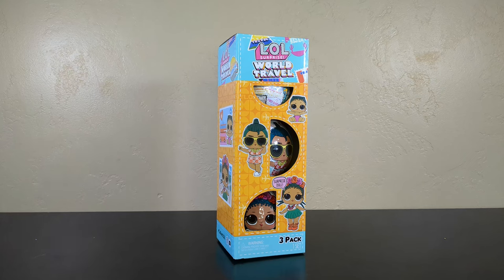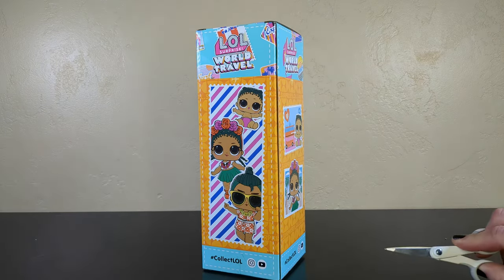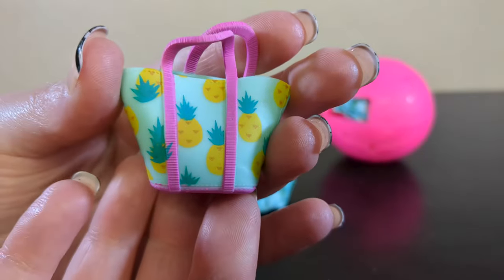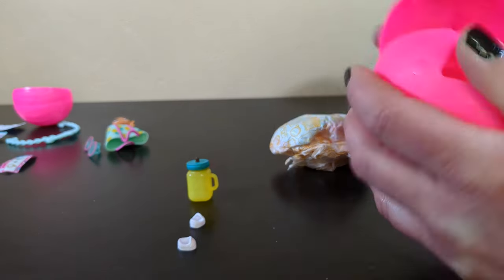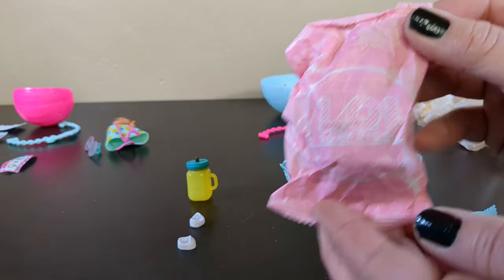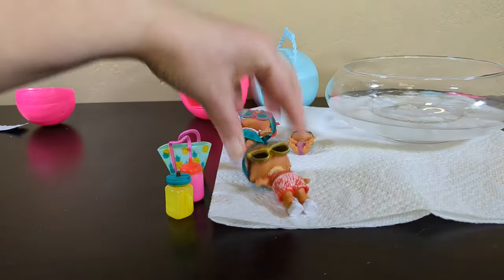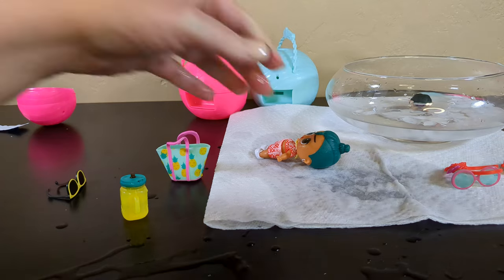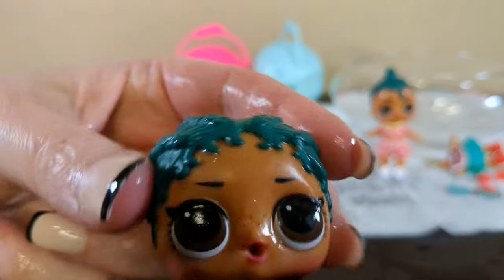Around The World! | LOL Surprise World Travel Coconut Q.T. Family 3-Pack | Adult Collector Review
Whoa!  I found a big...um...rectangle filled with 3 World Travel Mystery LOL Balls!  I should unbox them.  I will unbox them.  I did unbox them!  Check them out!